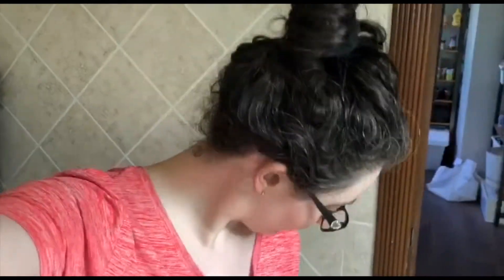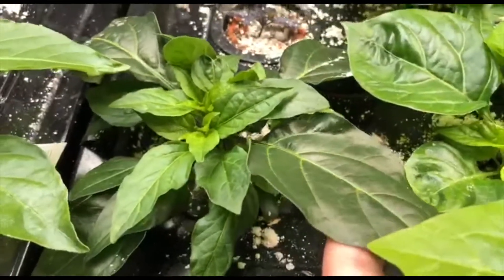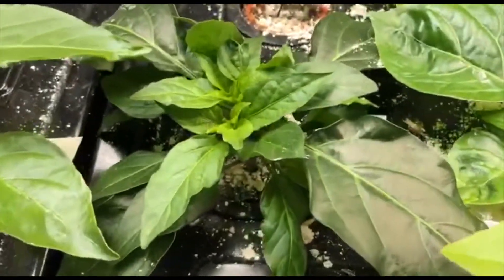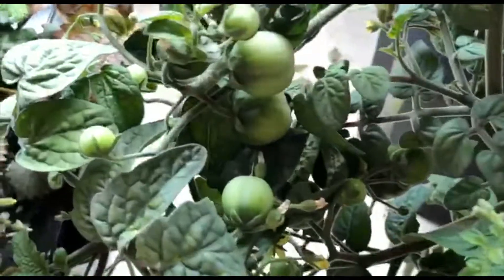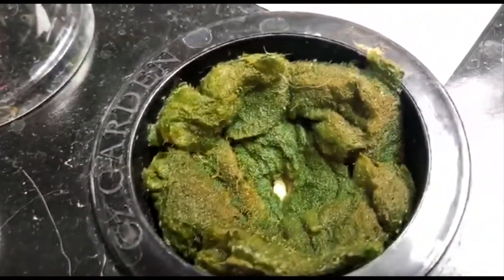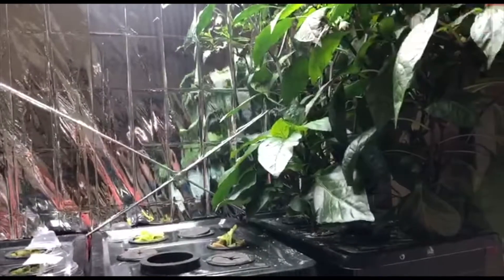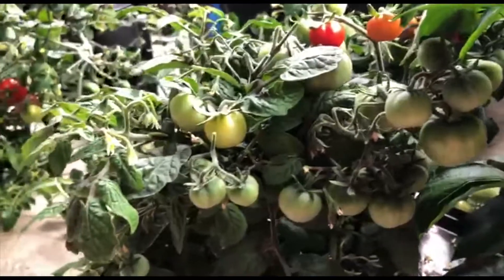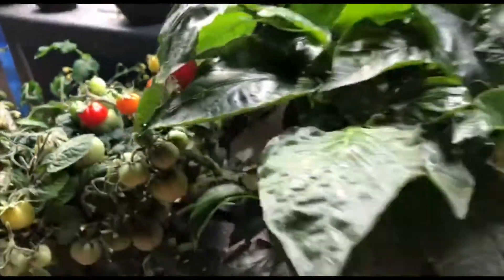Bonchis (or Bonsais) One Month Old Grown From Seed, and Other Hydroponics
Here's a quick look at my grow room. I show you my current bonchi's (also known as bonsais) that I have grown from seed. Most are about 1 month old.
I also take you on a quick tour of my kratky hydroponic tomatoes, rhubarb, peppers, strawberries and lettuce.